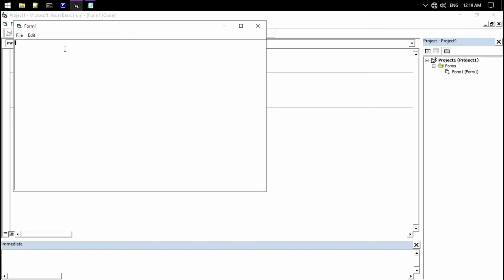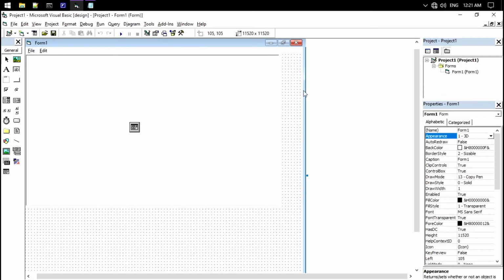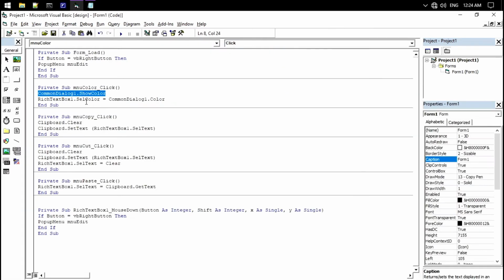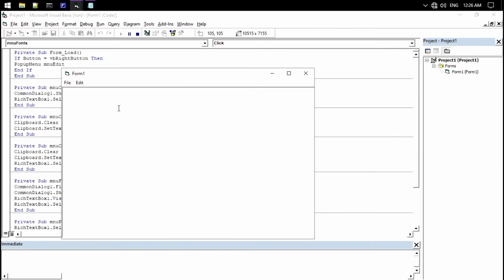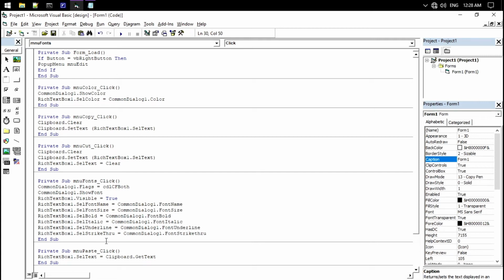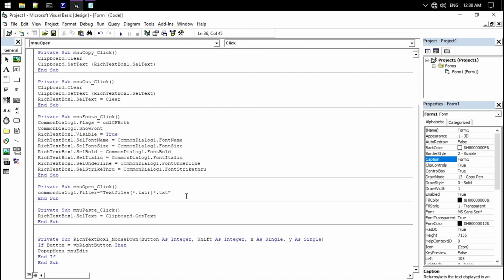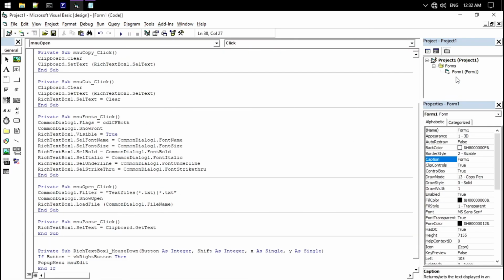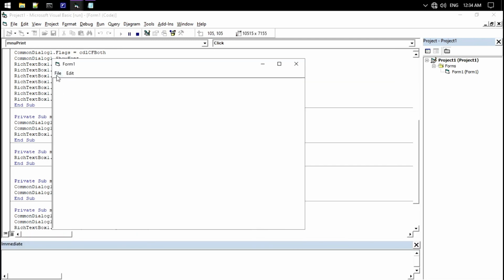Visual Basic Tutorial #13 PART-II in English